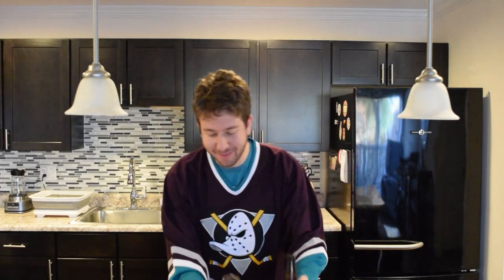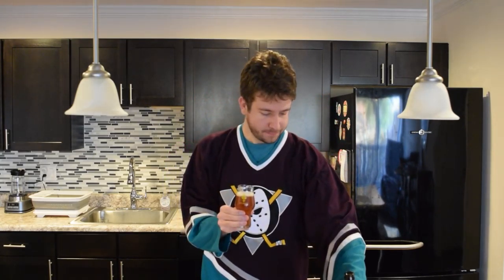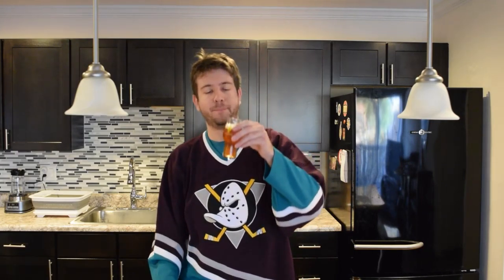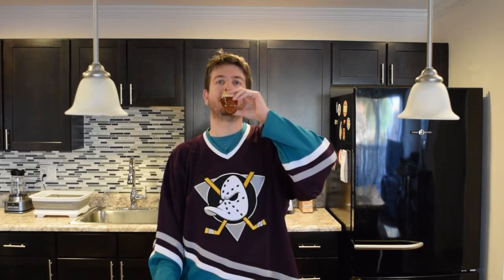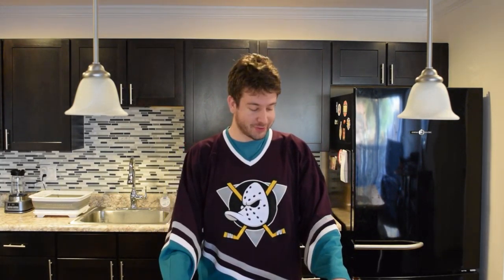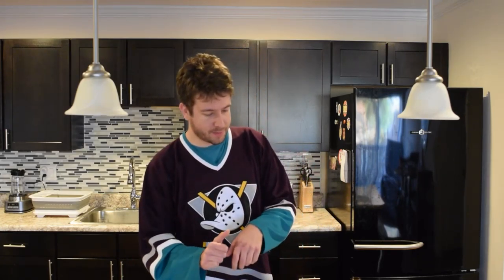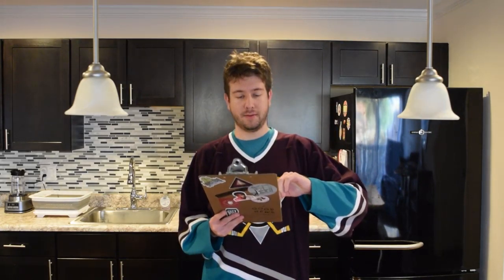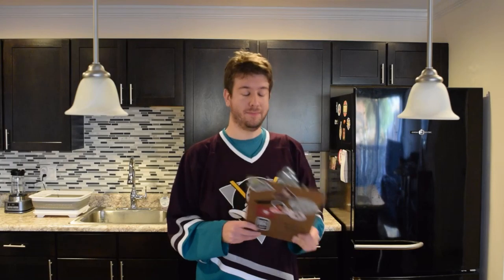Night Owl | What's Hoppenin, Episode 103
I also stream on Twitch!